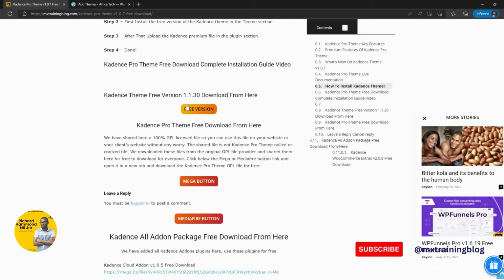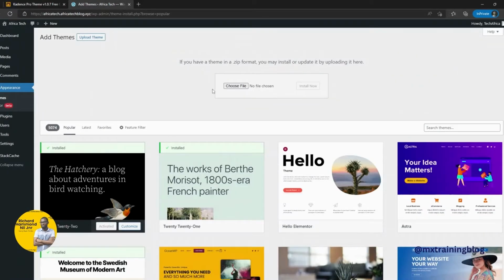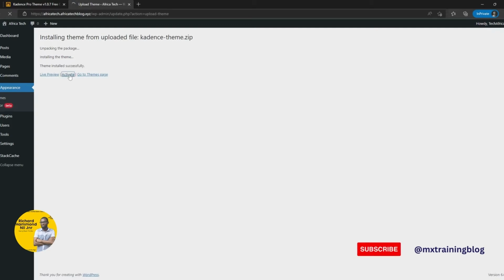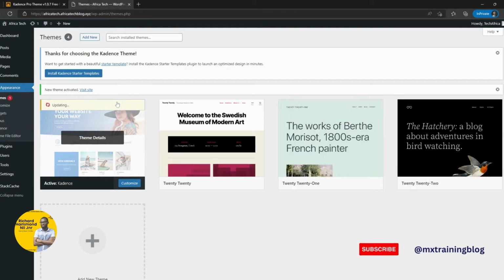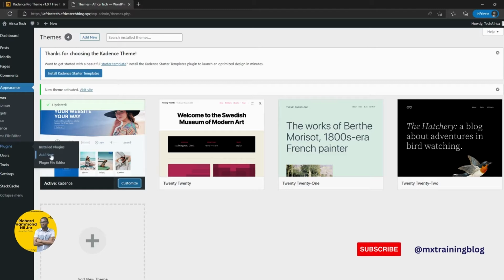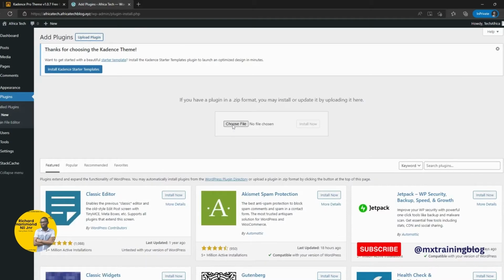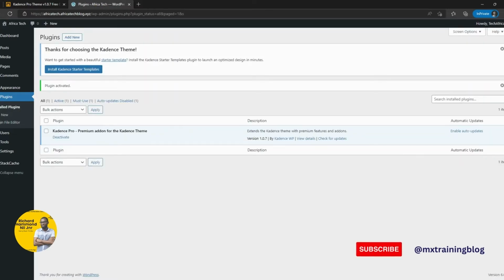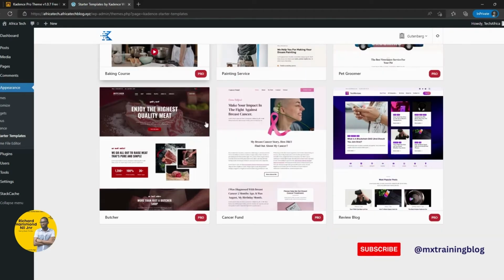How to Create a custom Homepage in WordPress | (Kadence Theme Tutorial)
In This Video Tutorial, I Will Show You How to install a Kadence Pro Theme On WordPress in 2022 - Ghana

★ Mx Training Blog ★
☑ Watched the video!
☐ Liked?

More Awesome Videos:
How to create Pages using WordPress to get Google AdSense Approval :